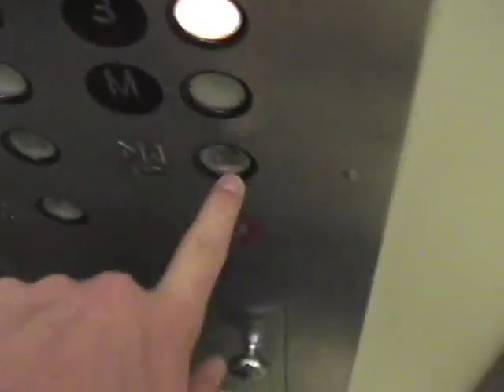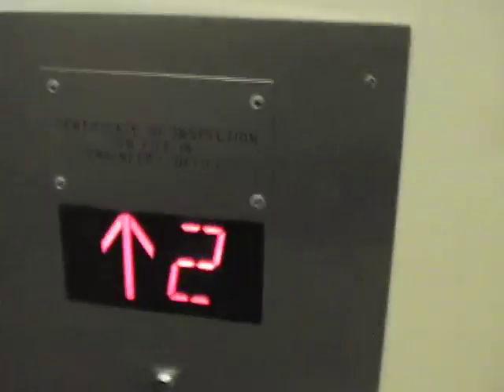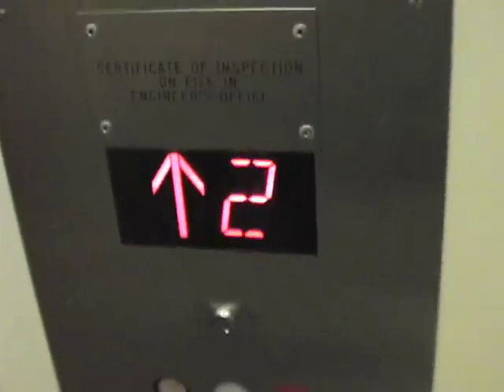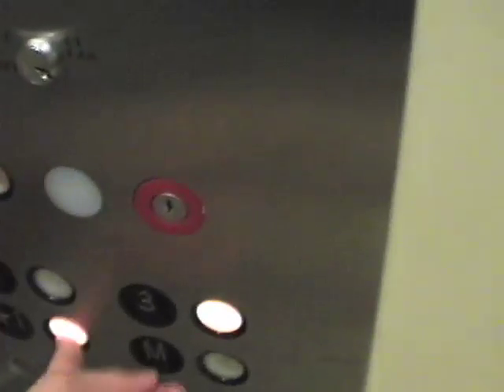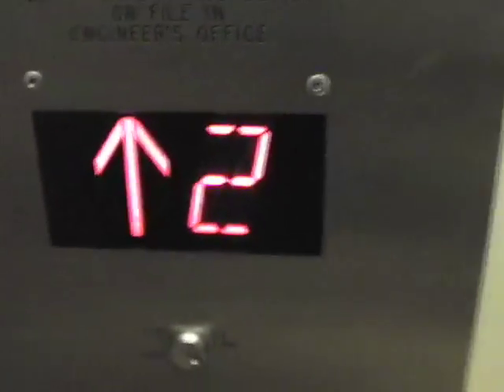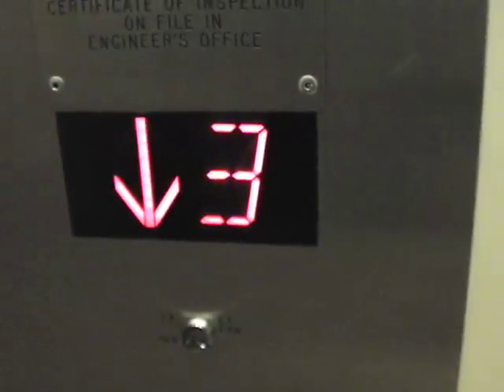Old Hydraulic Elevator at Macy's at Lenox Square Mall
Video of an old, but nice hydraulic elevator at Macy's Southeast Flagship Store at Lenox Square Mall.